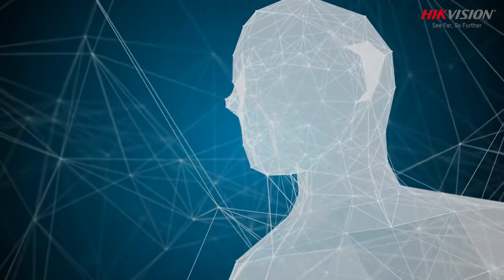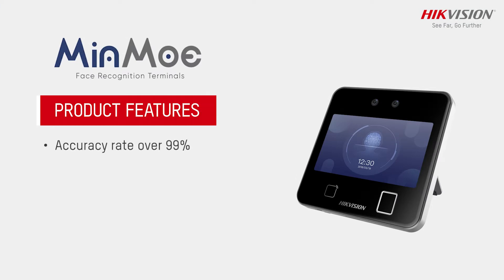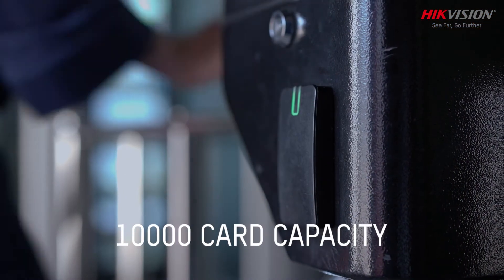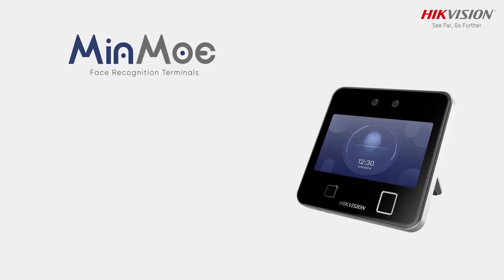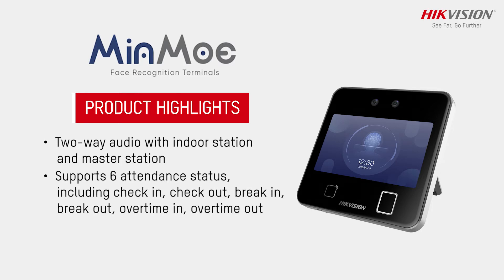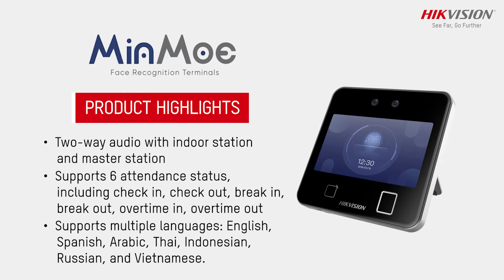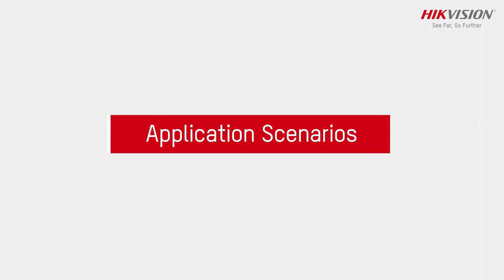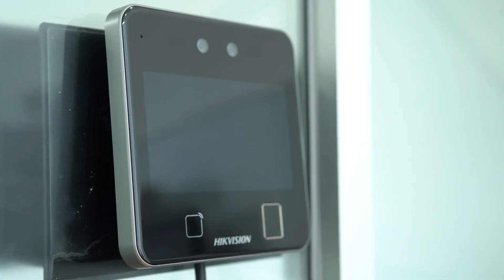Hikvision Face recognition Terminal DS-K1T642 - MinMoe Series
Presenting the Hikvision Face Recognition Terminal DS-K1T642 in the access control segment, the MinMoe series. This is an addition to our Unboxing series. In this video, we showcase the latest Minmoe product, its USPs, Application Scenarios, and its various key features like advanced deep learning technology, practical functions, touch-free, face anti-spoofing, and many more.